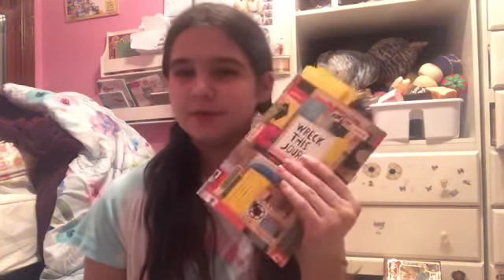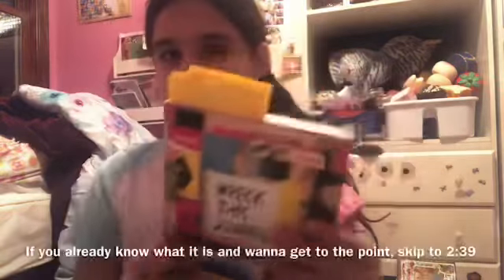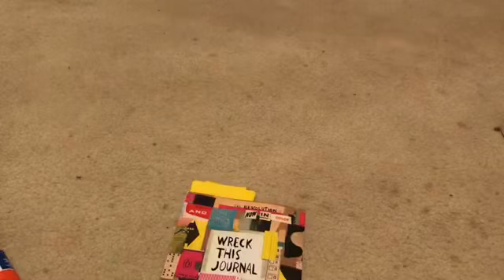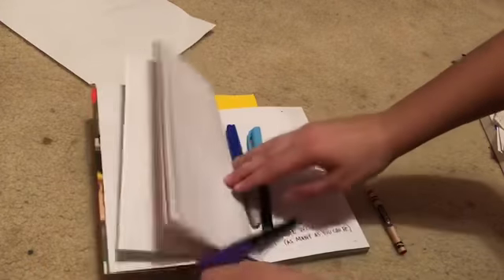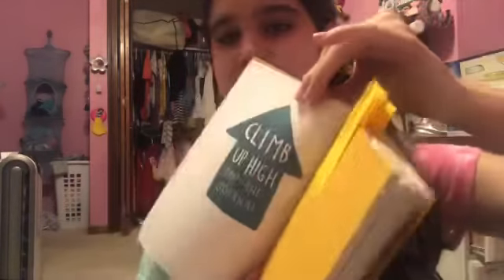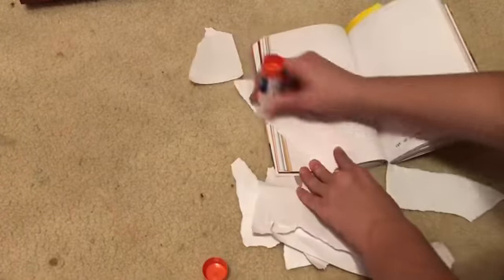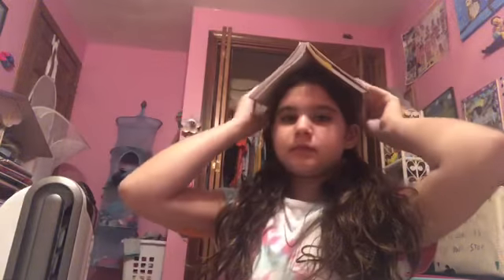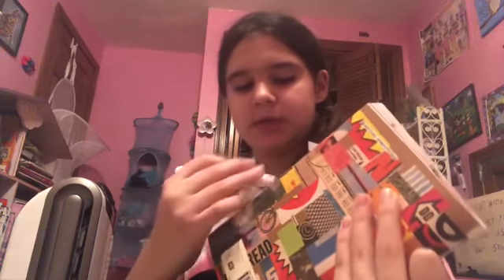Wreck This Journal!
Hey guys! This video is a sequel to my wreck this journal from January that I did with some friends! Make sure you go check it out